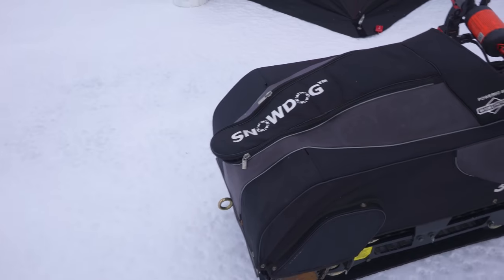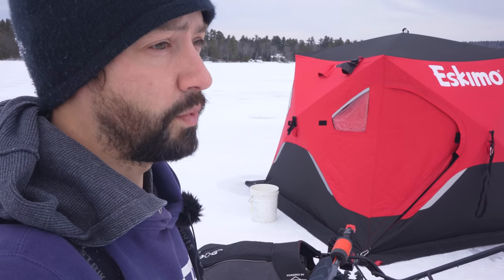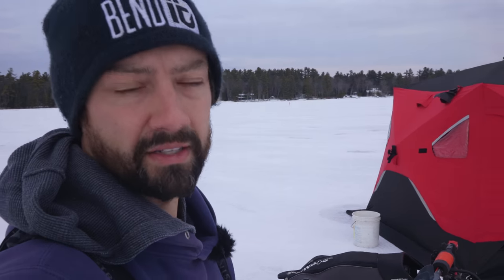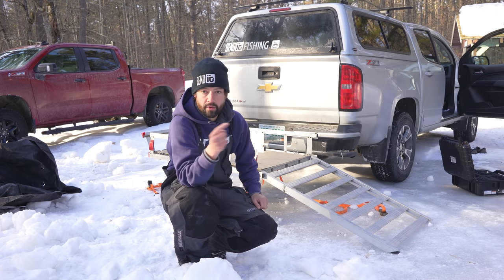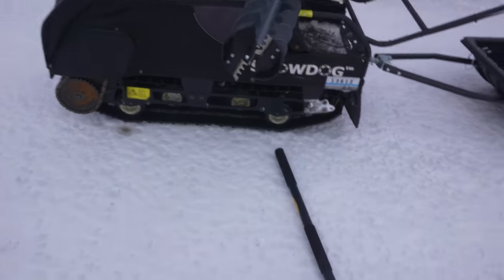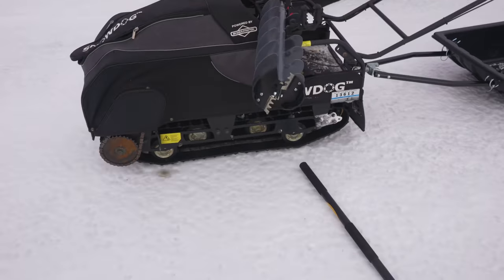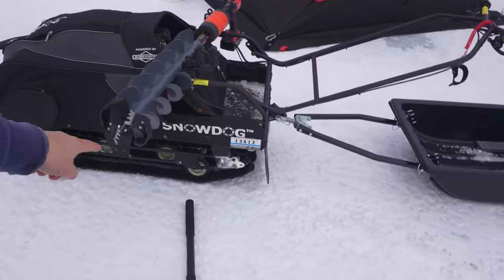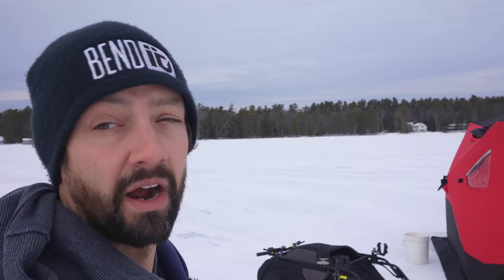7 Reasons why I picked the SNOWDOG over a Snowmobile / ATV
Just wanted to answer some questions about the SNOWDOG and why I chose this over an ATV or SNOWMOBILE.